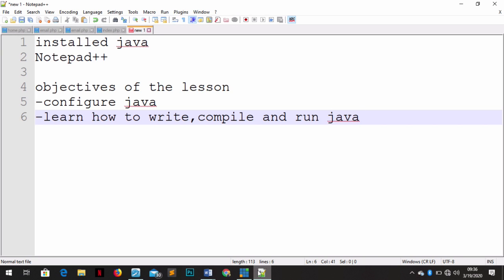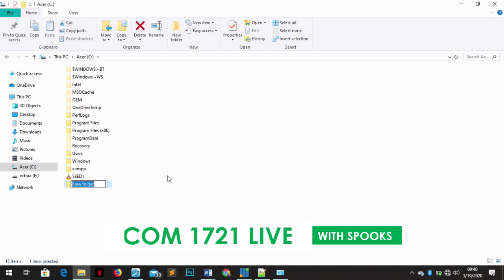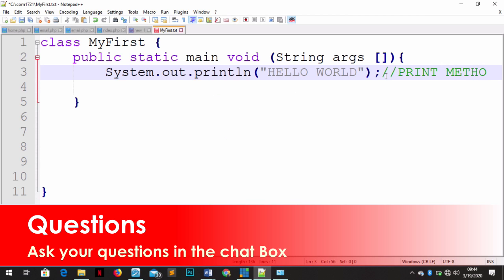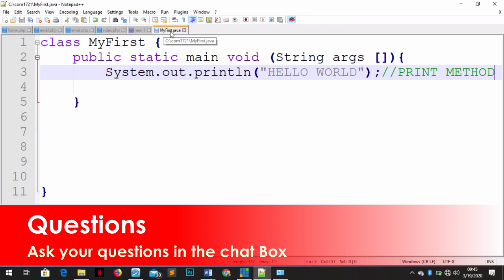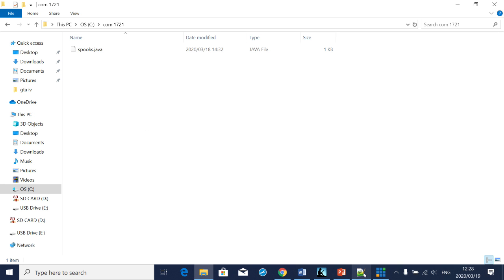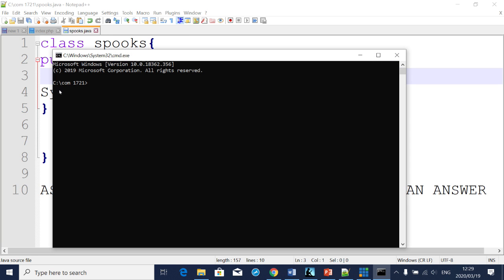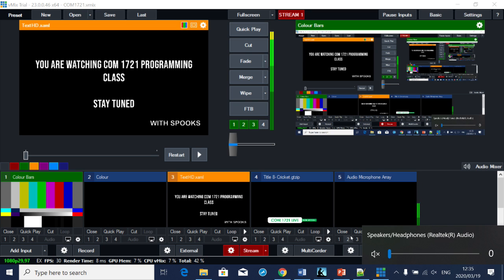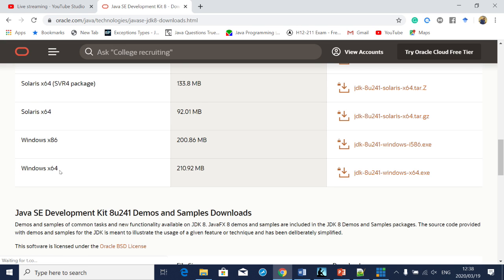COM 1721 PROGRAMMING CLASS 19/03/2020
THIS LESSON COVERS ISSUES LIKE HOW TO CONFIGURE JAVA TO RUN IN YOUR SYSTEM AS WELL AS HOW RUN JAVA PROGRAMS